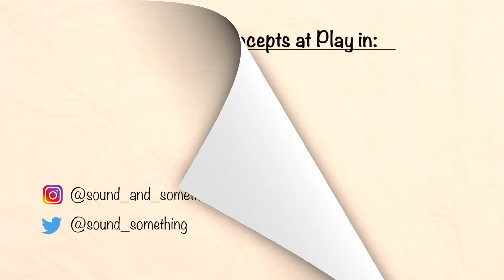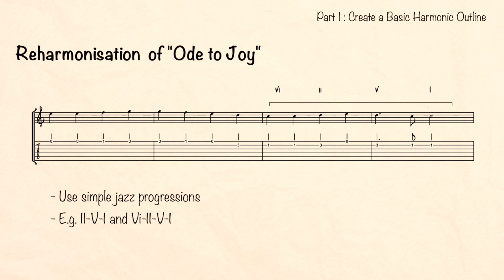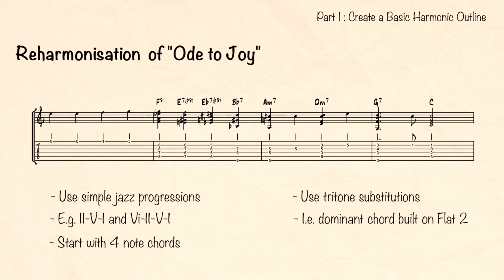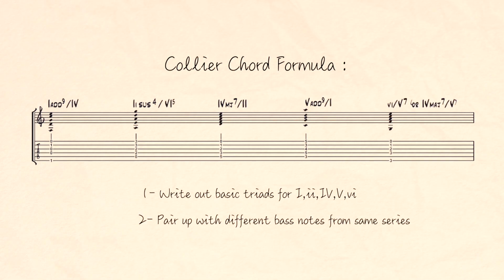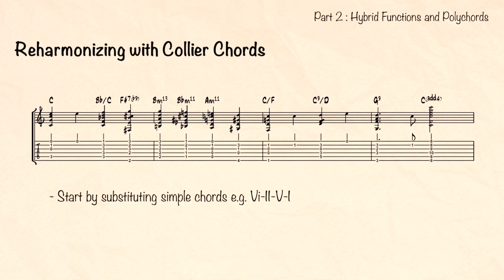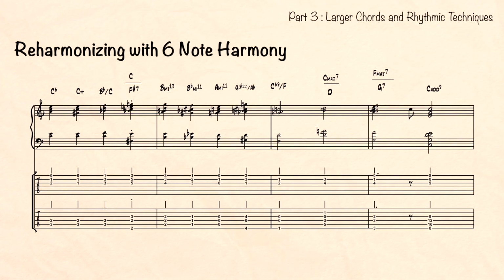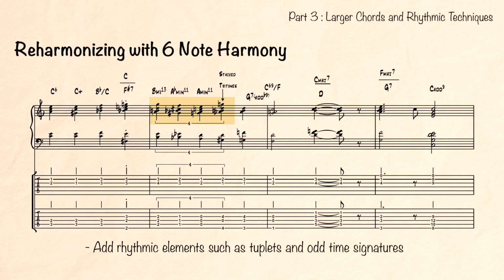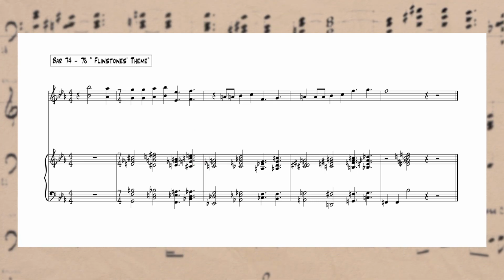Jacob Collier Flinstones Analysis : Reharmonization Lesson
**Apologies for the sound problems towards the end of the video. I'll do my best to make sure it doesn't happen again :)**

Also, if you use these techniques in compositions of your own, I'd love to hear them. Record yourself and then tag @Sound_and_something on Instagram

The acapella group at the end is a Collier favourite:  Take 6. We first see a clip of them in 1989 and then again with Collier in 2017 performing a version of Stevie Wonder's "You and I"